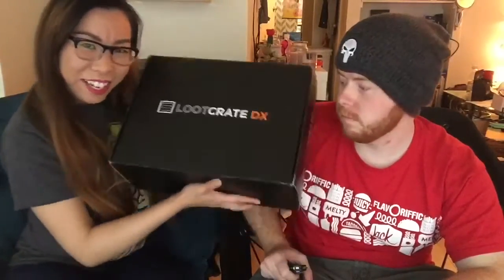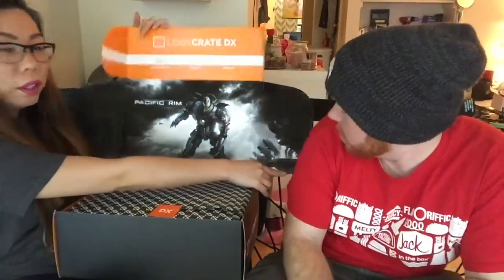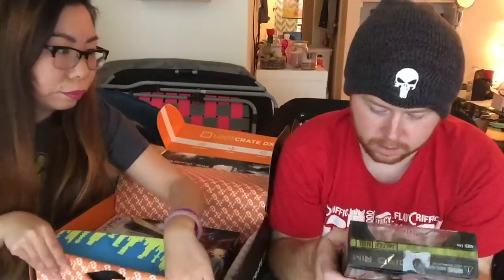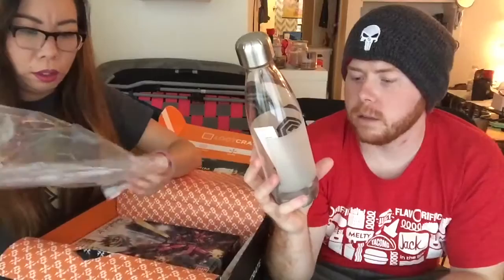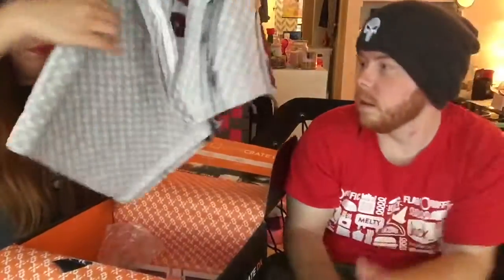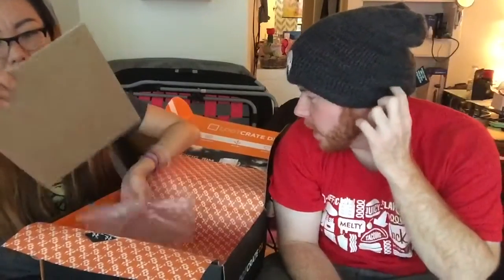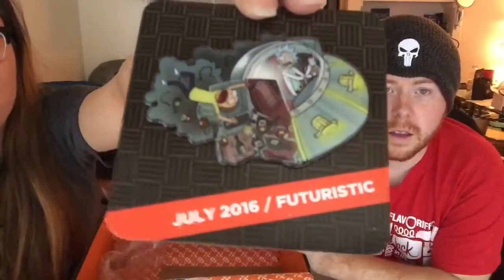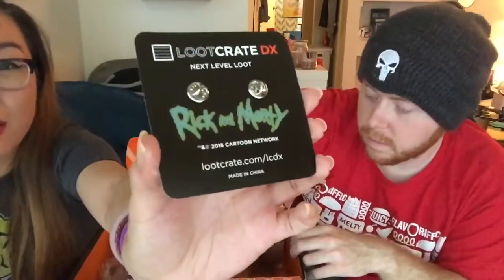Futuristic Lootcrate DX Unboxing!!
Watch me unbox July's Futuristic-themed Lootcrate DX!

(Don't ask me why my usernames are all different across platforms, I obviously don't have my life together.)